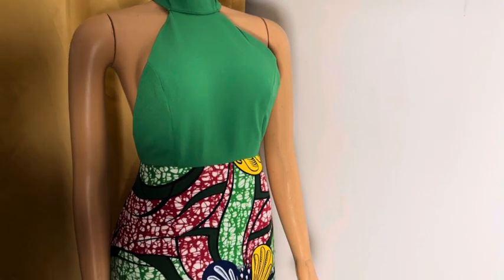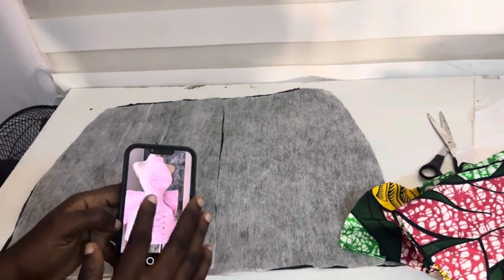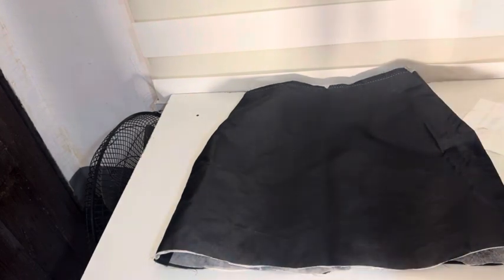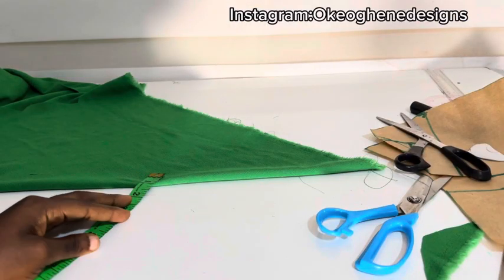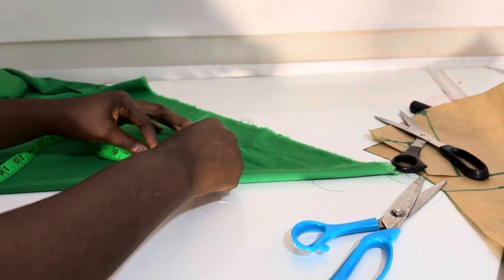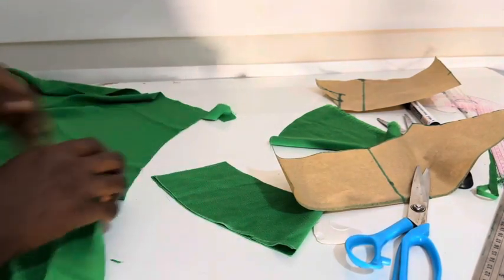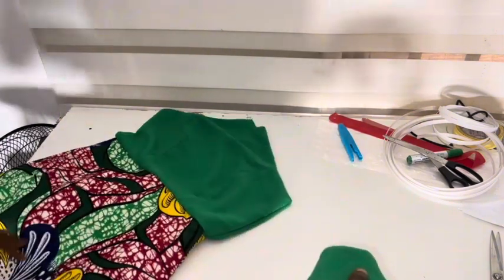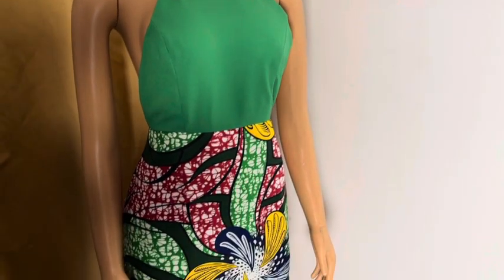How To Sew This Stylish Halter Neck Dress